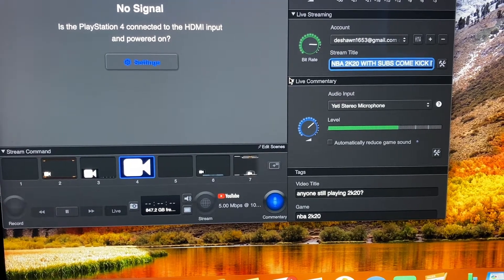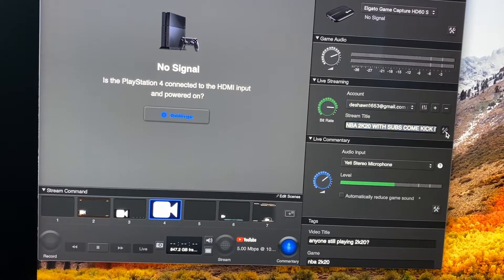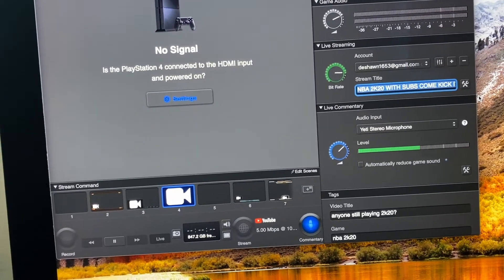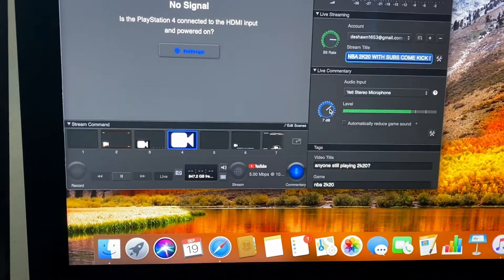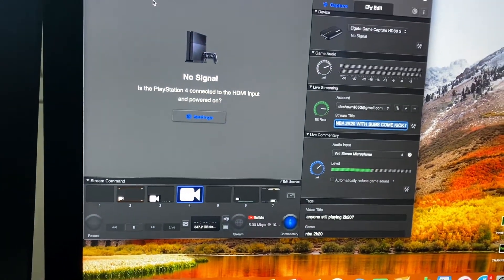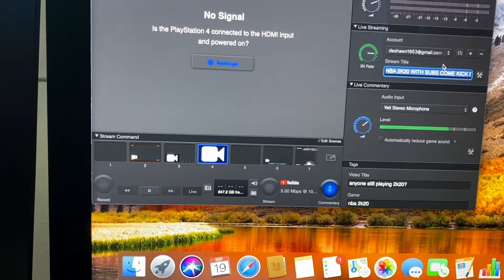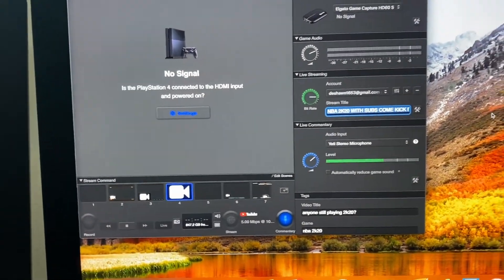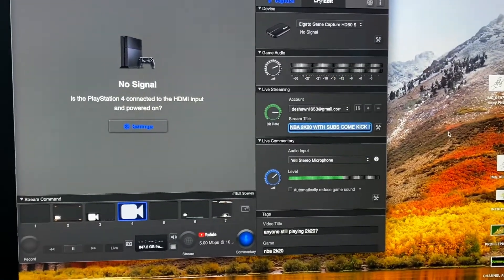HOW TO STREAM FROM ELGATO IN 1080HD TO YOUTUBE ** ELIMINATE THE HOUR DELAY IN STARTING A STREAM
QUICK VIDEO EXPLAINING HOW UPLOAD TO YOUTUBE IN 1080 HD FROM ELGATO I HAD THIS PROBLEM AND WANTED TO MAKE THE VIDEO BECAUSE THERE WASN'T A VIDEO FOR ME WHEN I WAS TRYING TO FIGURE THIS OUT